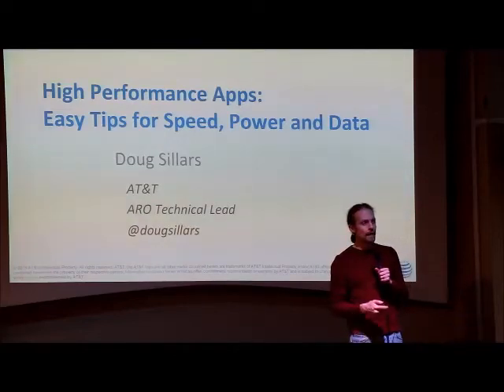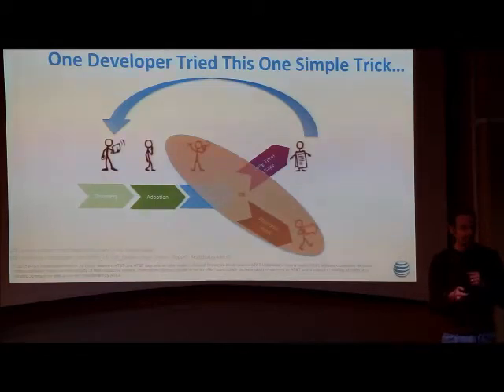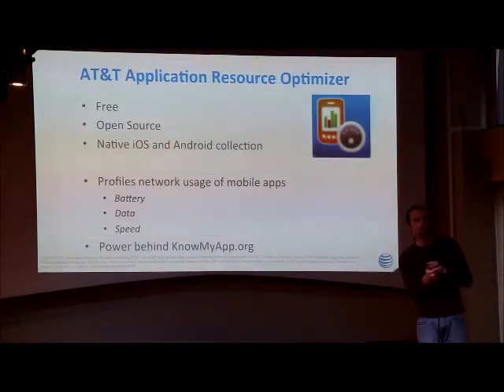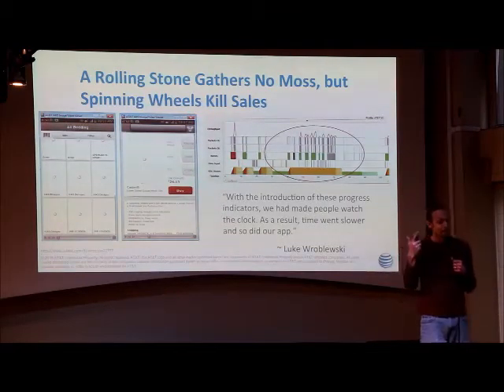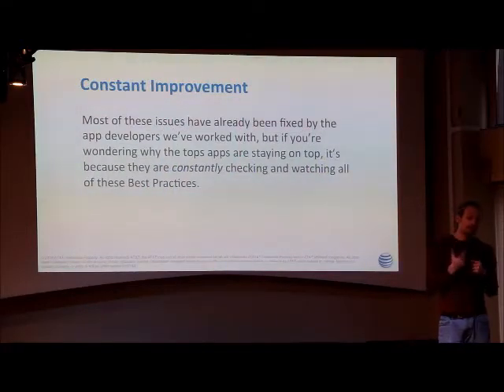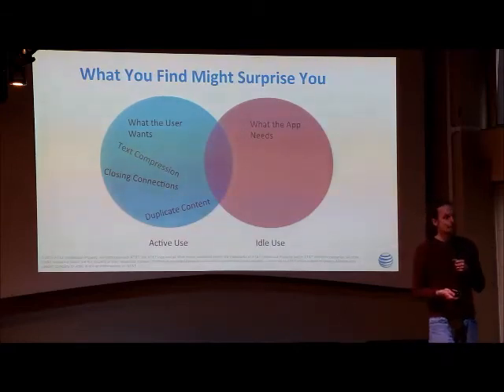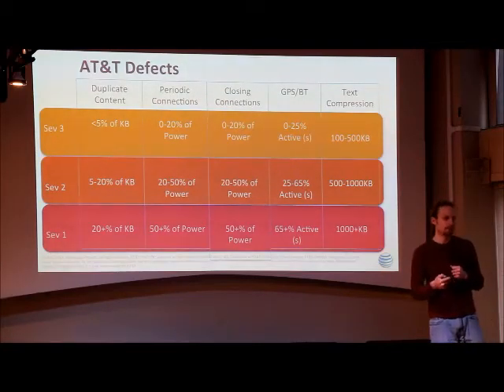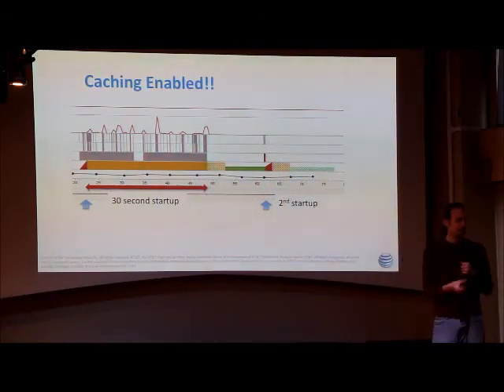High Performance Apps: Easy Tips For Speed and Performance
Doug Sillars' presentation at Application Developers Alliance's Mobile app workshop in Seattle, WA on February 12, 2015.  This presentation covers mobile best practices and the free diagnostic tool for optimizing mobile apps - AT&T Application Resource Optimizer.